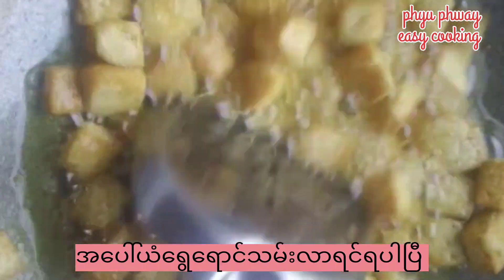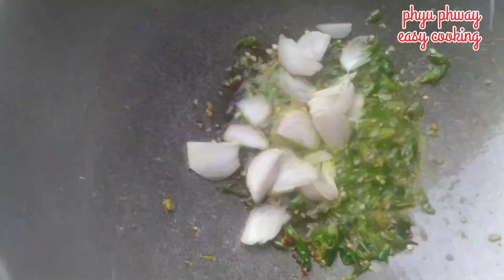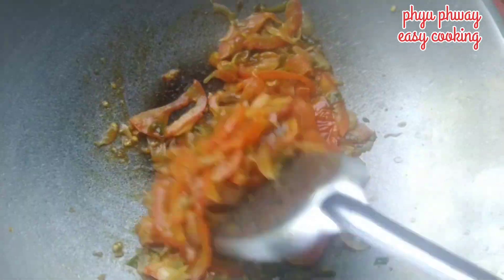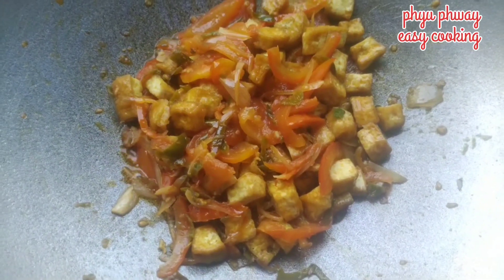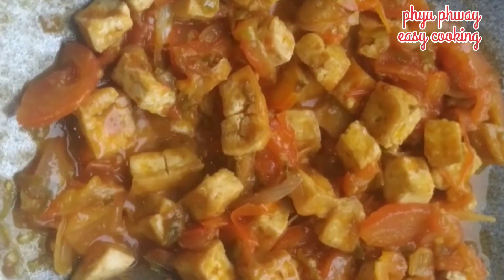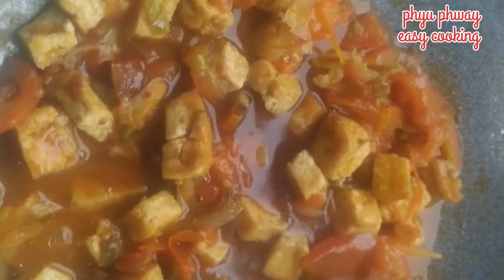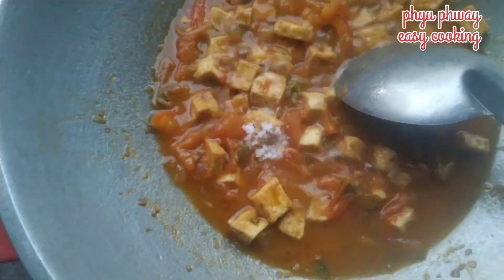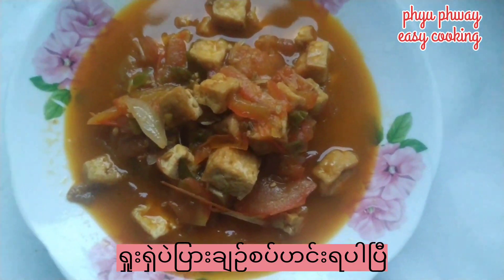ပဲပြားချဉ်စပ်ဟင်း/ပဲပြားဟင်း/palpyar curry/phyu phway easy cooking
ပဲပြားချဉ်စပ်ဟင်း/ပဲပြားဟင်း phyu phway easy cooking
Hello welcome phyu phway easy cooking today special is palpyar curry ဒီနေ့ ပဲပြားချဉ်စပ်ဟင်းချက်ပြမှာဖြစ်ပါတယ်ရှင်
စားလို့ကောင်းလို့ လိုက်ချက်စားကြည့်ကြပါနော်
သက်သက်လွတ်စားချင်တယ်ဆို ငံပြာရည်မထည့်ပဲဆားထည့်ပြီးချက်လို့ရပါတယ်ရှင်